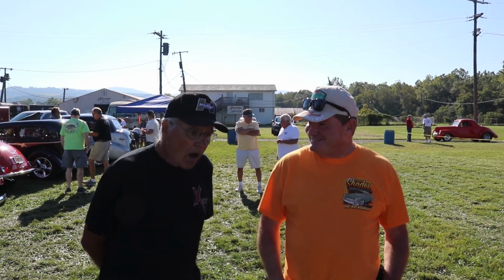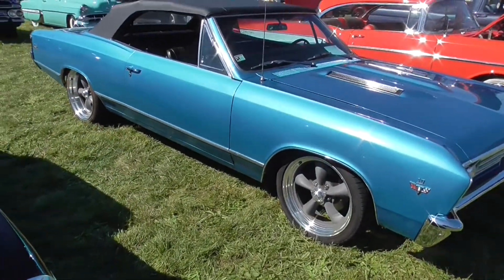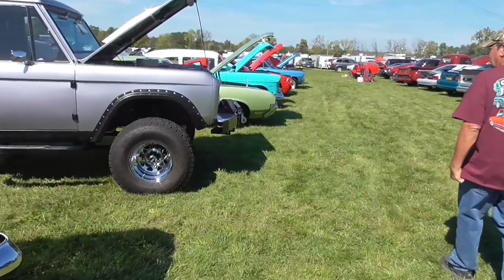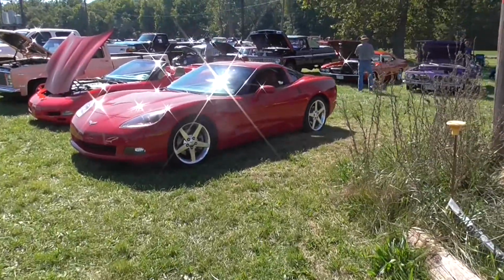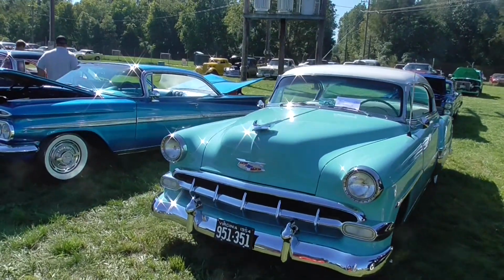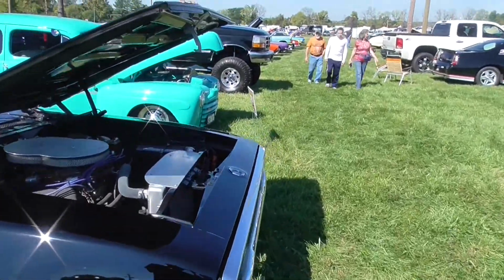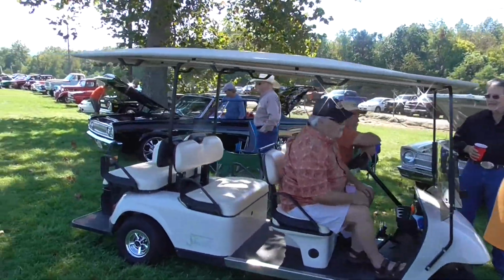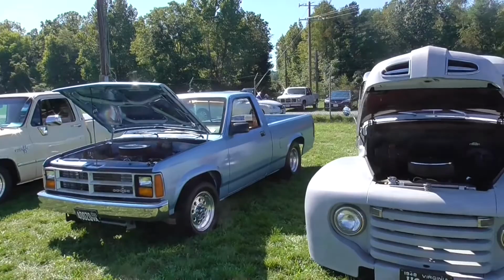Lost in the 60s Car Show Part 2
Part 2 of the Lost in the 60s Car Show from Eastside Speedway, Waynesboro, VA, Saturday, October 2, 2021.